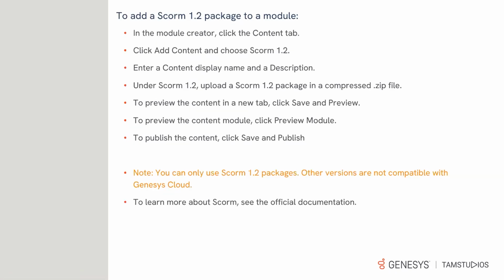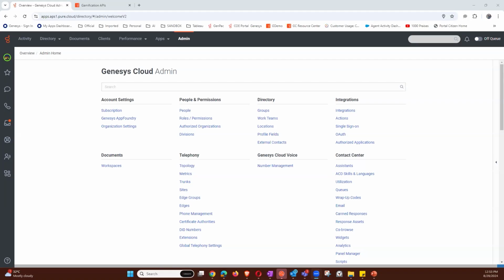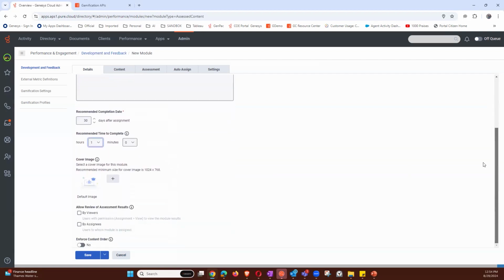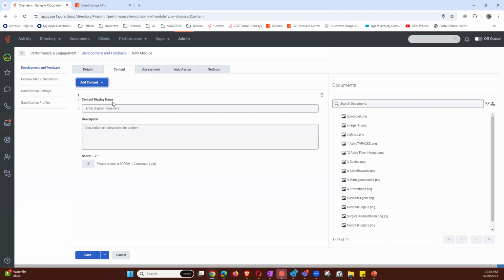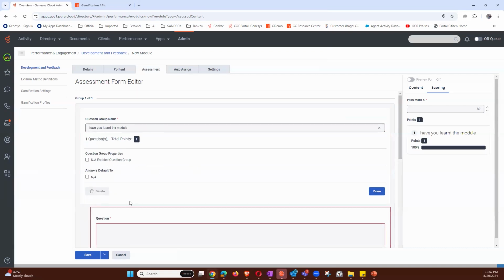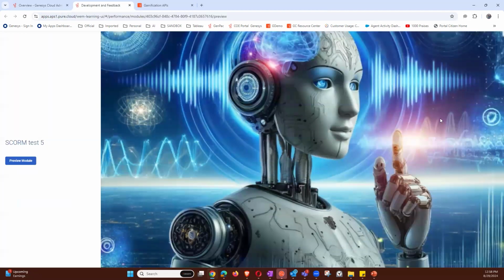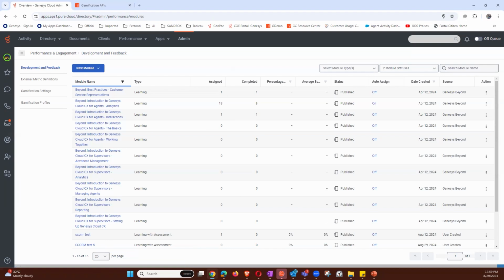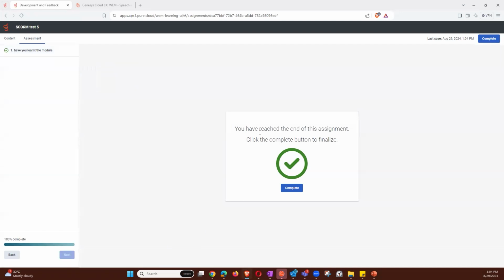SCORM 1.2 learning standard conformance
Genesys Cloud is now conformant with the SCORM 1.2 e-learning standard. The SCORM 1.2 packages are hosted natively and helps programmers write code that engages workforce management participants. This enhancement enables learning administrators to combine existing Genesys Cloud features, such as rich text, content management, and assessments, with SCORM packages to create custom learning solutions.

Want a more detailed demo or ask any questions?